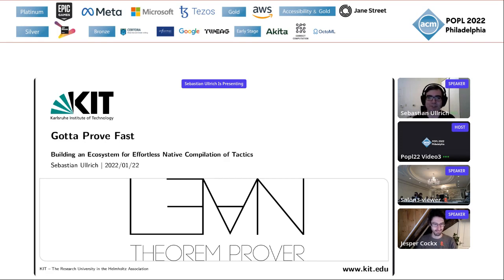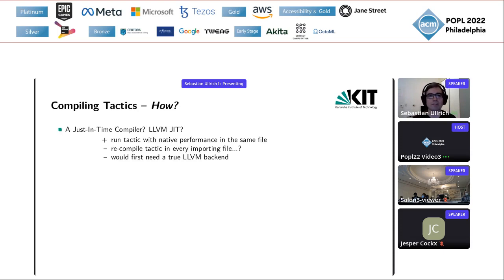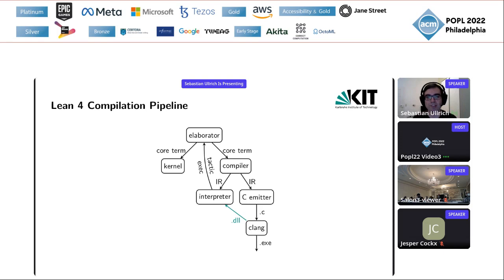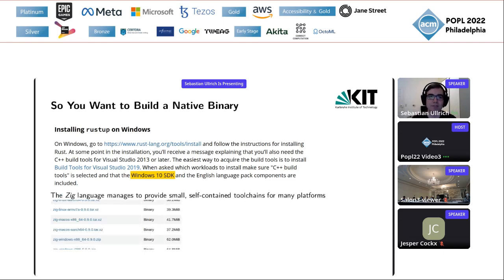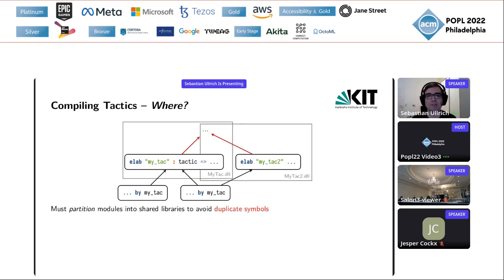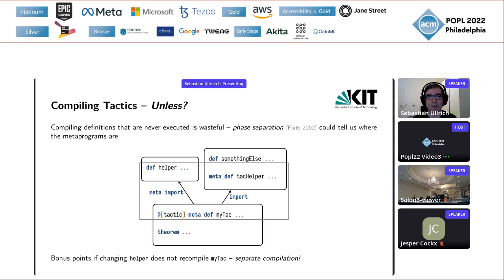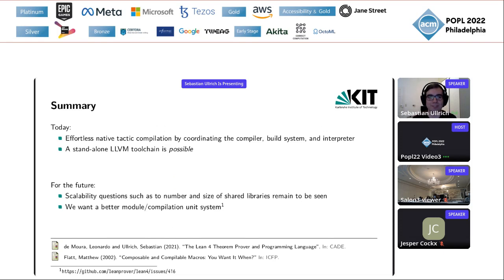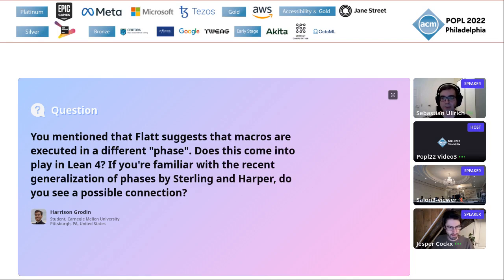[WITS'22] Gotta prove fast: building an ecosystem for effortless native compilation of tac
We report on ongoing work on bringing automatic, zero-setup native compilation of Lean metaprograms including tactics to Lean 4. A core component is a self-contained compilation toolchain based on LLVM for all major platforms supported by Lean. We discuss issues of packaging, linking, and loading of code into the Lean system, with the primary goal of hiding this complexity from the user as much as possible. We describe our initial plans for a module/compilation unit system supporting phase separation inspired by Racket for minimizing introduced compilation overhead, and welcome early feedback on these ideas.